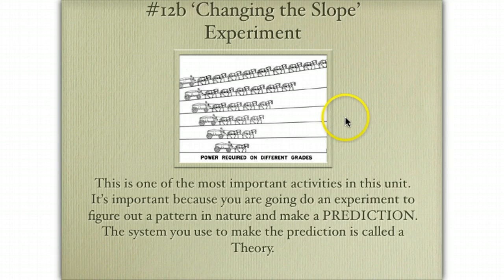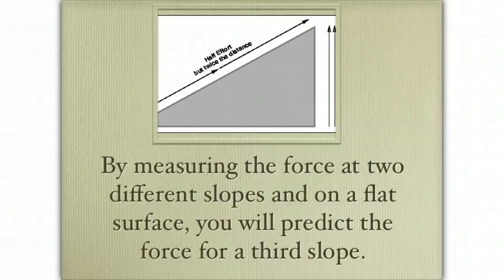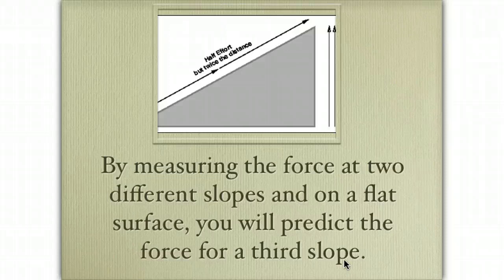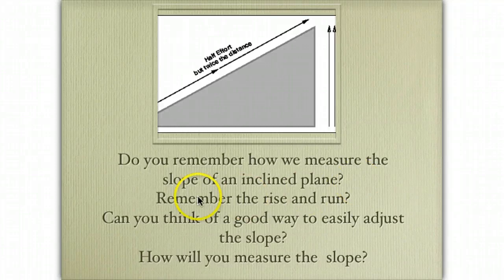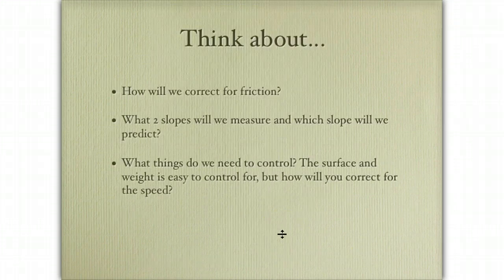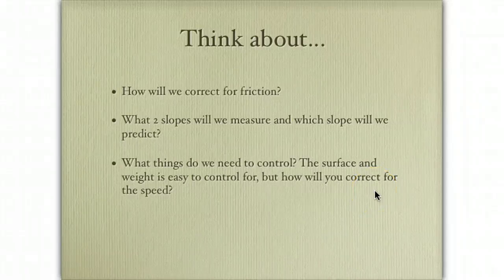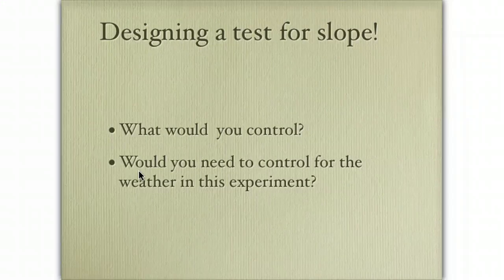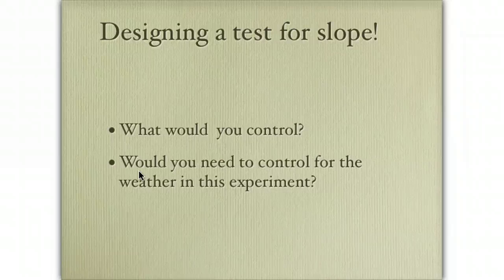12b Changing the Slope Exp.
Explaination of experiment & ideas about what to control.